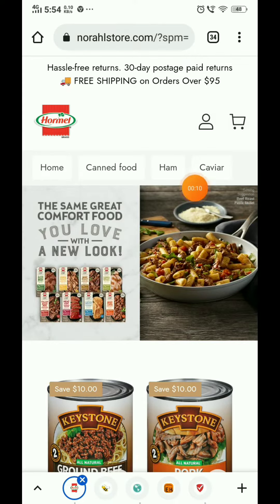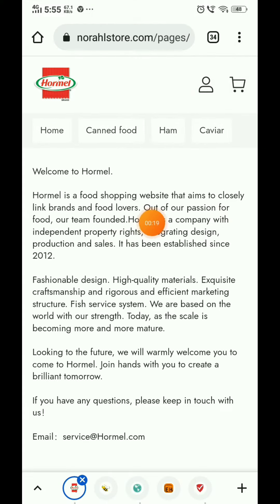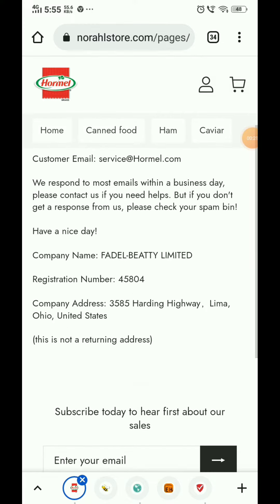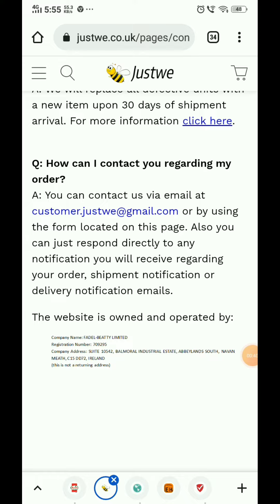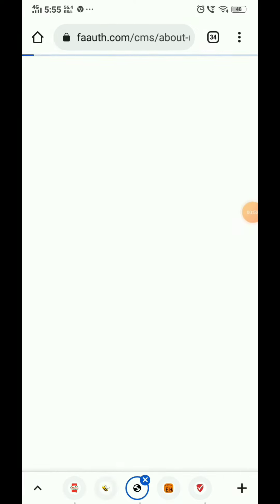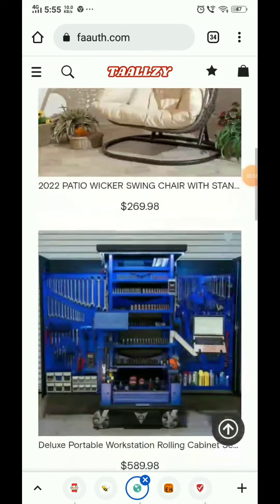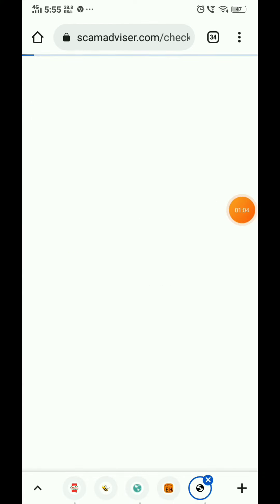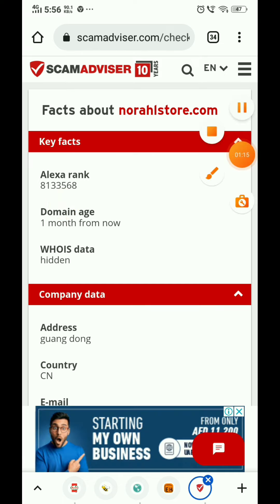Norahlstore Review - SCAM or LEGIT ? 😲